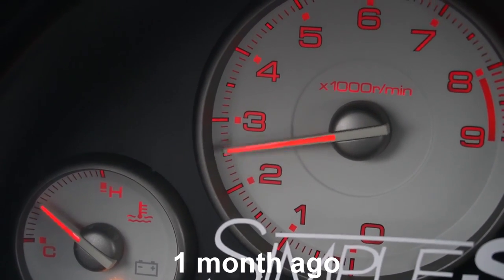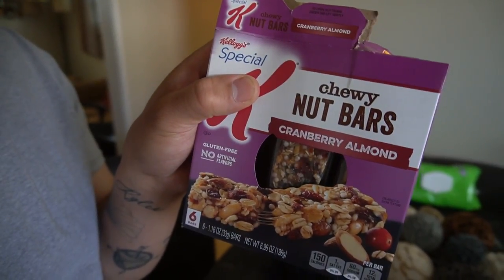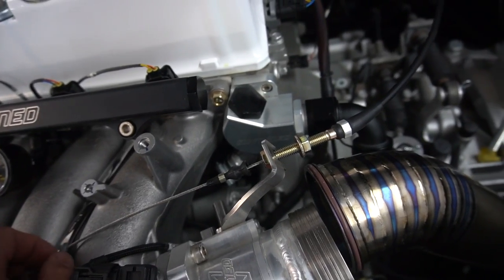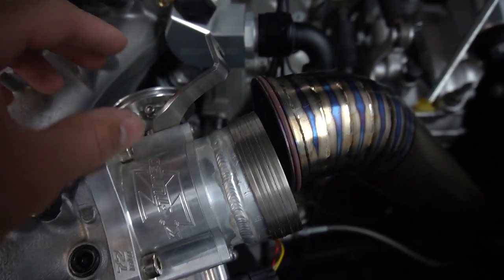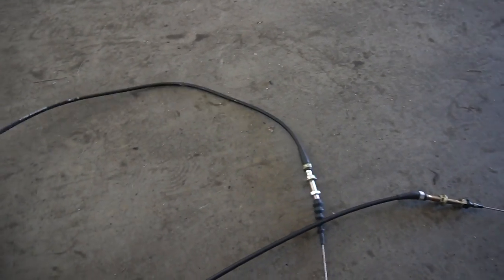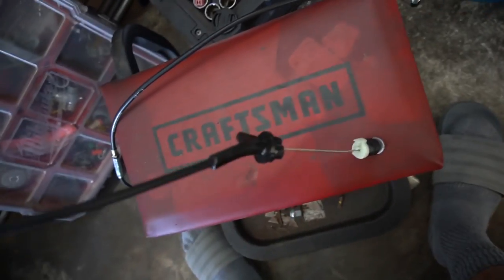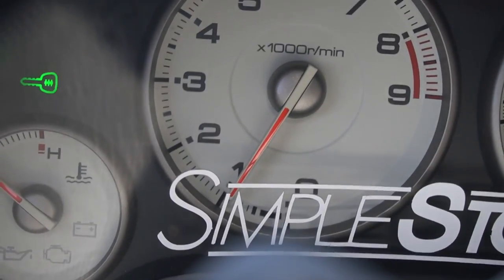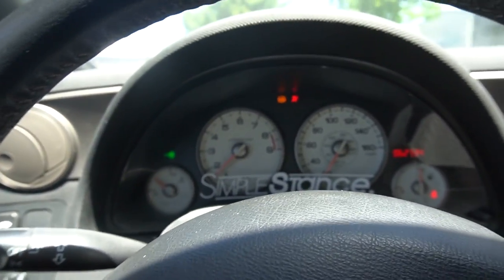Throttle Body High Idle + Rev Hang + Sticky Throttle FIX | 1 MONTH UPDATE VIDEO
So a sticky or high idle issue with after market Throttle bodies have a been a long known issue for many years. We previously have adjusted the Spring inside the ktuned TB and it helped a lot but the issue continued.We replaced parts such as the TPS, IACV AND throttle cable hoping for a fix. This time around we  are going to take a second look at the spring and adjust it some more. I'm happy to announce that the issue is RESOLVED.

🔥::::::LEARN HOW TO GUT AND PAINT COMPLETE INTERIOR ::::::🔥

🔥::::::::LEARN HOW TO COMPLETELY WIRE TUCK YOUR CAR :::::::🔥

🔴::::::: Car I Drive :::::::🔴
2006 Acura Rsx Type-S DC5

⚫:::::::Engine Modifications List :::::::⚫
K-Tuner with Full bolt on map
Invidia Q300 Exhaust
Invidia Race Header
RBC manifold
72mm K-tuned TB